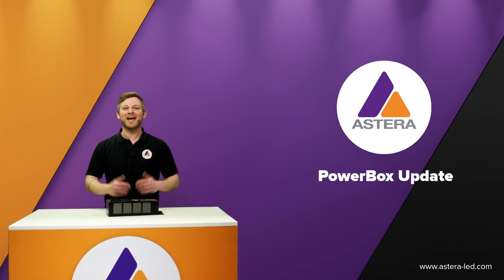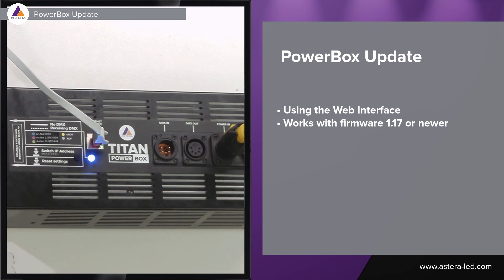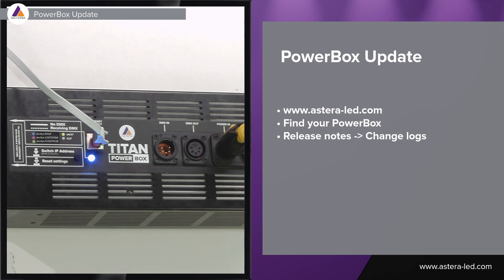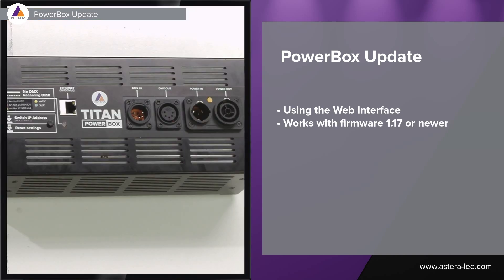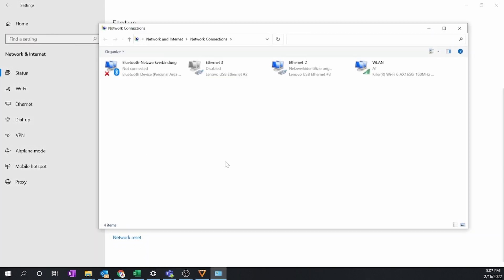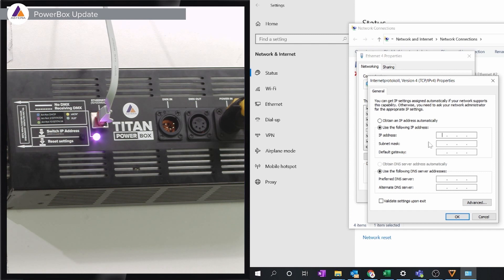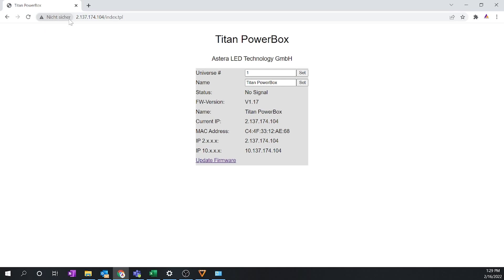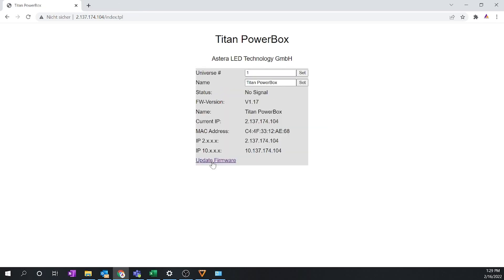PowerBox(s) Update Tutorial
Learn how to update any of the PowerBox's that comes with Astera lights.
The firmware is the same for all PowerBox's